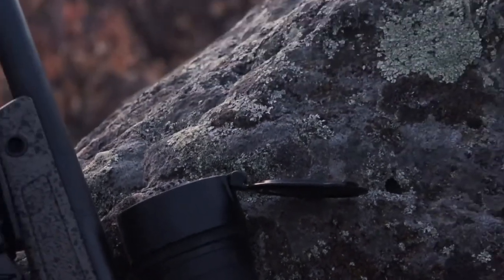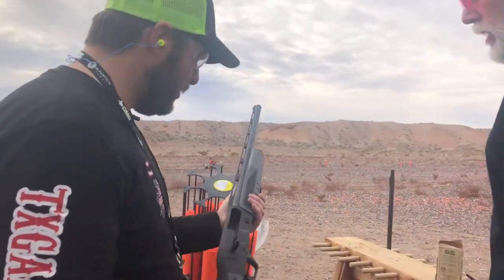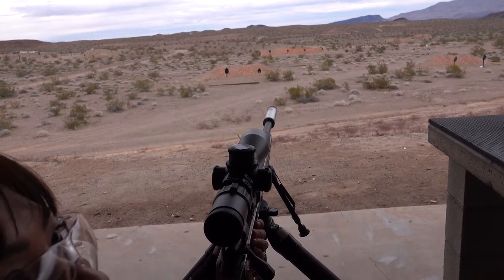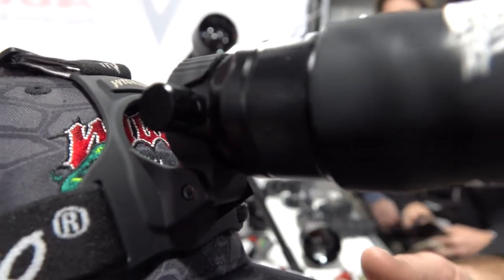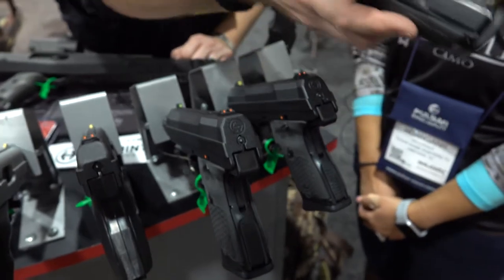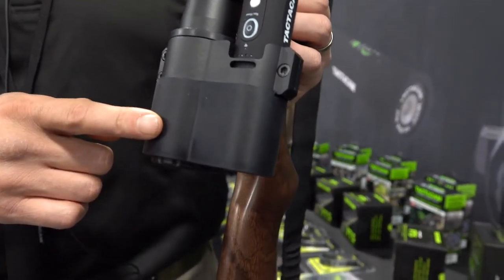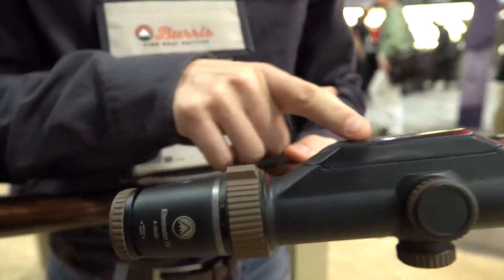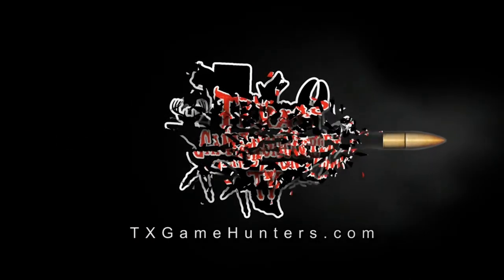Shot Show 2020 S4E1- Full Episode - No Commercial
We travel to Las Vegas for Shot Show 2020 - Join us as we see what new and innovated products are released for this year!